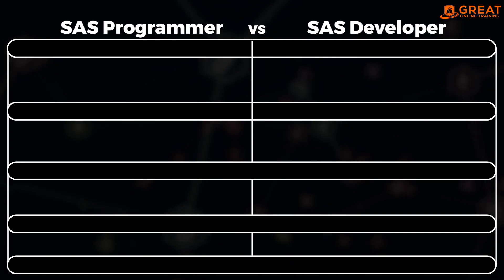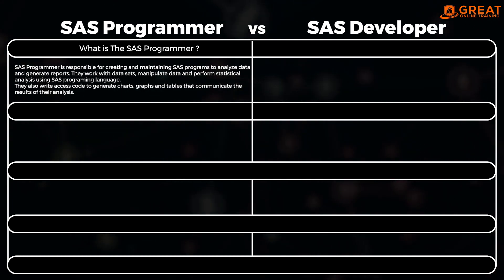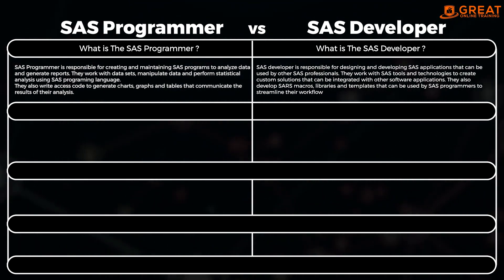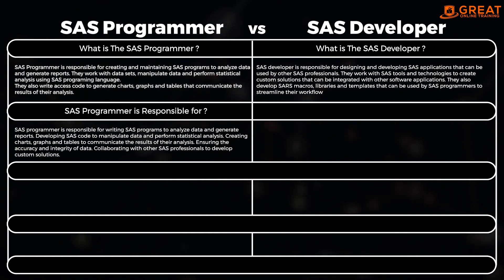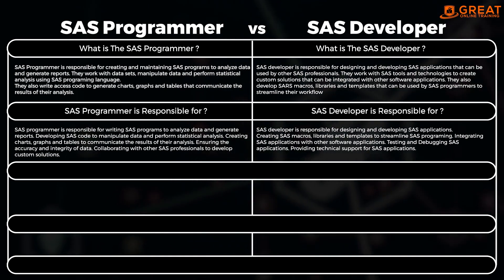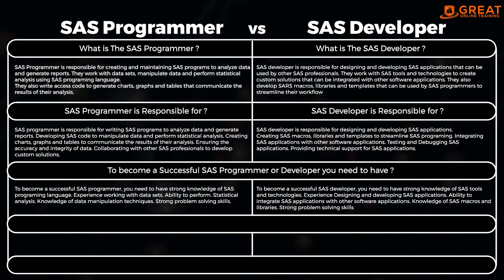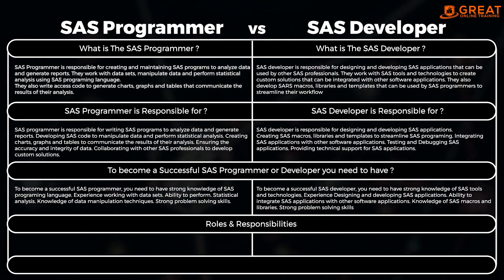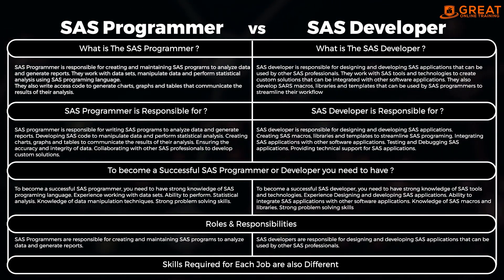SAS Programmer vs SAS Developers: Understanding the Differences 🌐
In this video, I'm going to explain the SAS Programmer vs SAS Developers: Understanding the Differences. I'll cover what a SAS Programmer does, what a SAS Developer does, and the differences in salary.

If you're a student or professional looking to learn more about the differences between a SAS Programmer and a SAS Developer, then this video is for you! I'll explain the essential differences between these two roles, and help you understand what each one is responsible for. After watching this video, you'll be able to make an educated decision about which discipline is best for you!

In this video, we will discuss:

The primary responsibilities of a SAS Programmer and a SAS Developer
The essential skills required for each role
The differences in their day-to-day tasks
How their roles intersect and complement each other in a project
The educational and professional backgrounds typically associated with each role
Expected salary ranges and job market outlook
By the end of this video, you'll have a better understanding of the unique aspects of both SAS Programmers and SAS Developers. Whether you're a student, a professional looking to pivot your career, or an employer seeking the right talent, this video will provide you with valuable insights to make informed decisions.